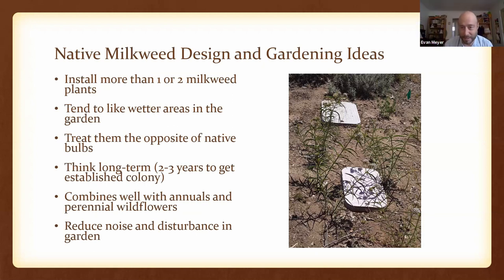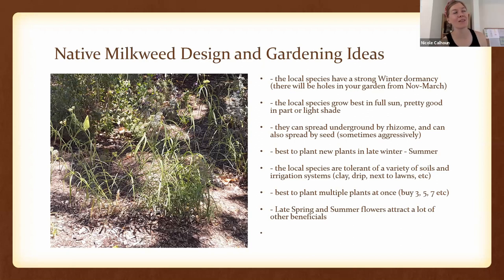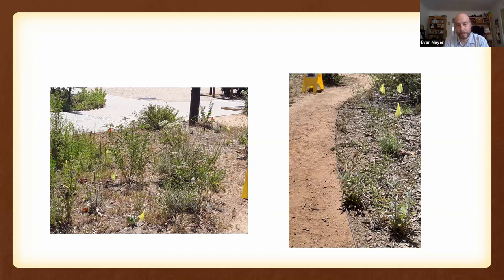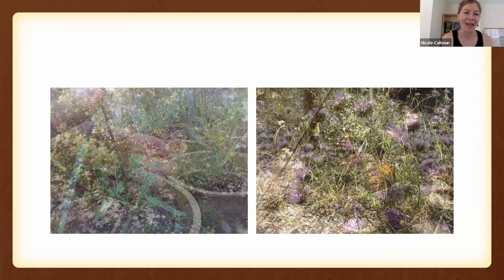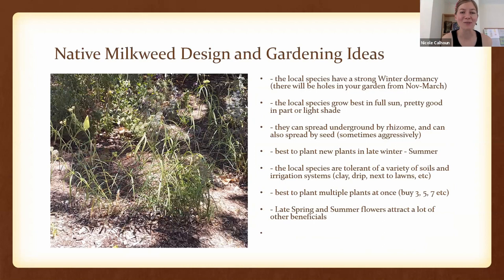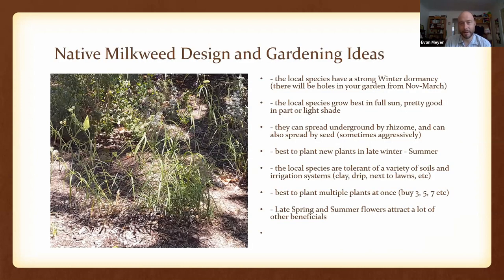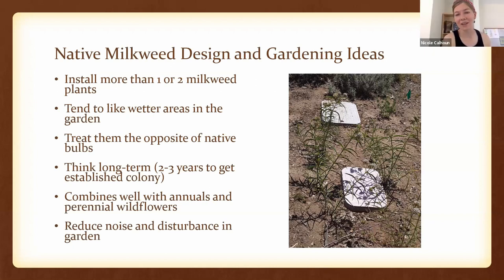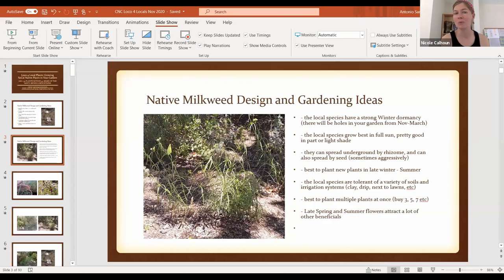2021 Monarch & Milkweed Conference: Nicole Calhoun & Evan Meyer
Nicole Calhoun & Evan Meyer, Artemisia Nursery & Theodore Payne Foundation